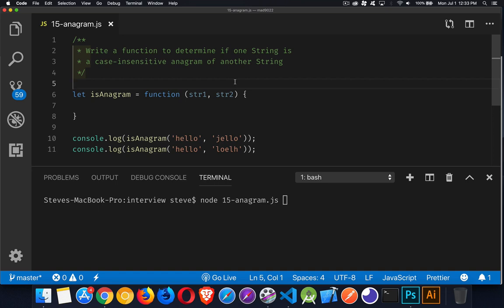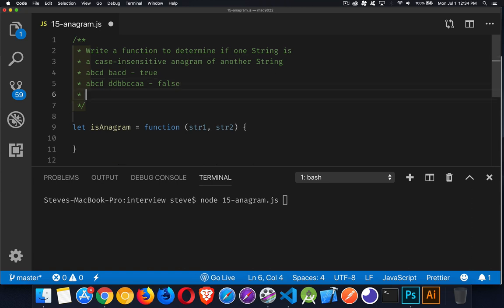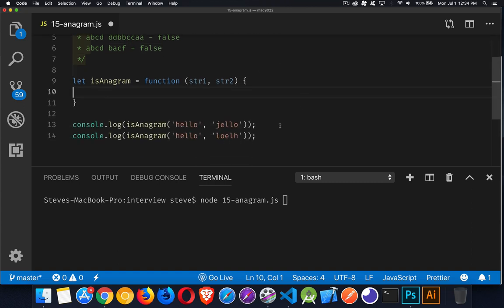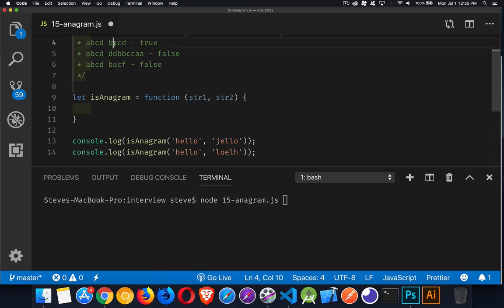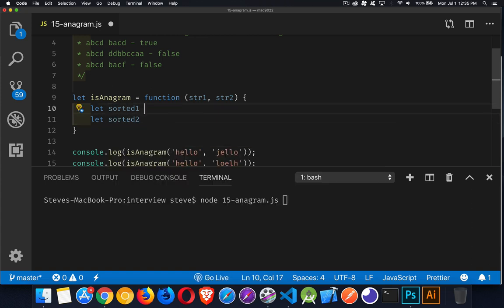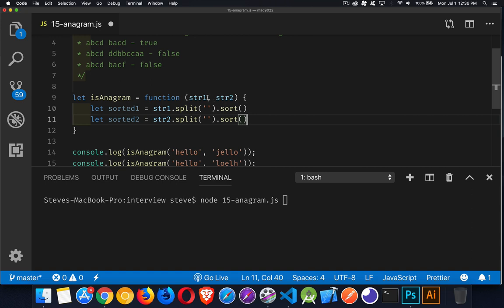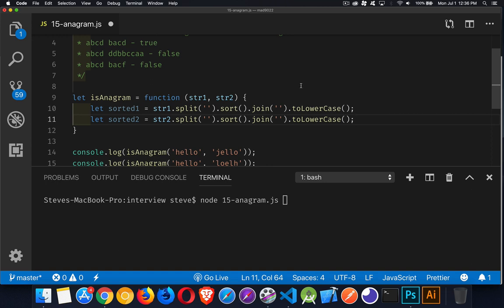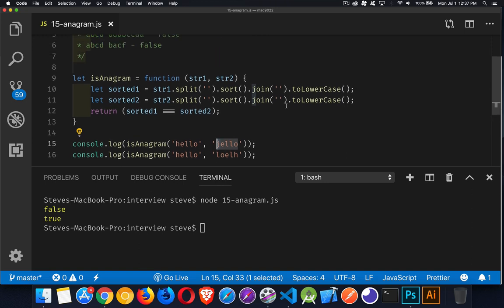JS Interview - Anagrams - Question 15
This episode talks about how to create a function that will compare two strings to see if they are anagrams of each other.